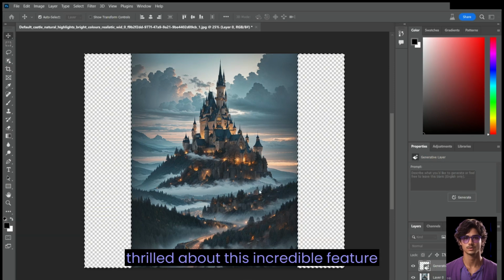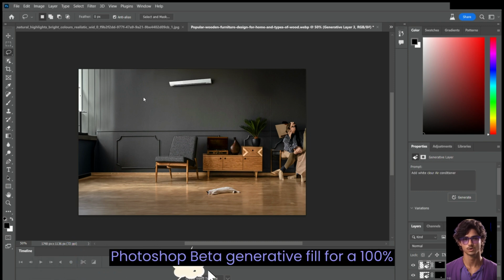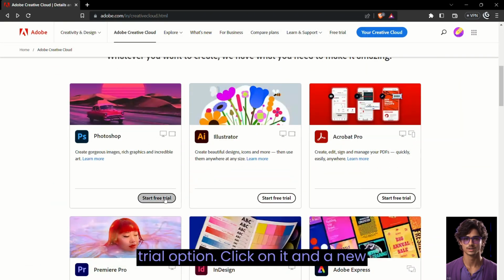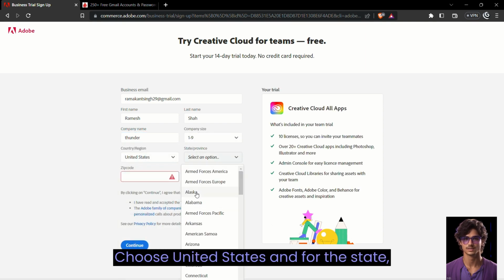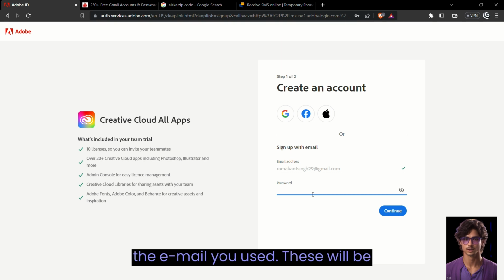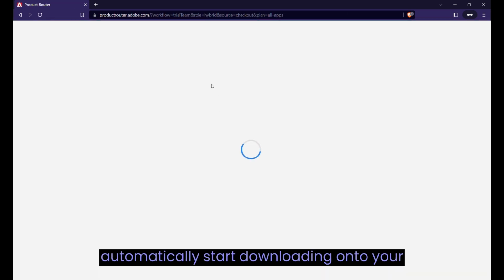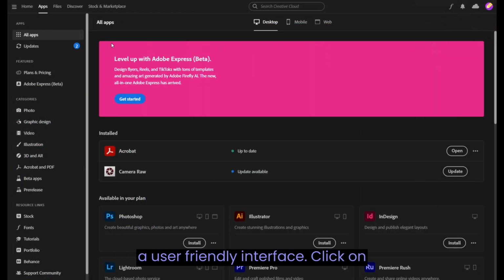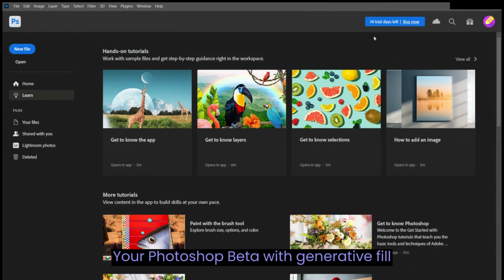How to Get Photoshop Beta Generative Fill for FREE (No Credit Card Required!) 100% Free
I'll walk you through the entire process, from creating an Adobe account to downloading and installing the software. By the end of this video, you can use Generative Fill to create unique textures and patterns for your designs.